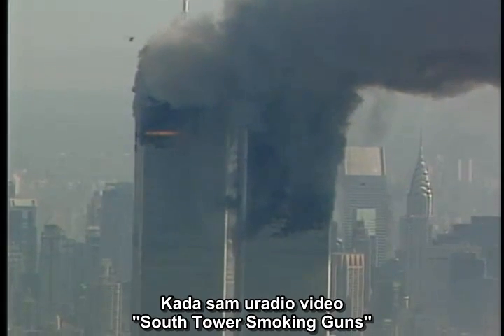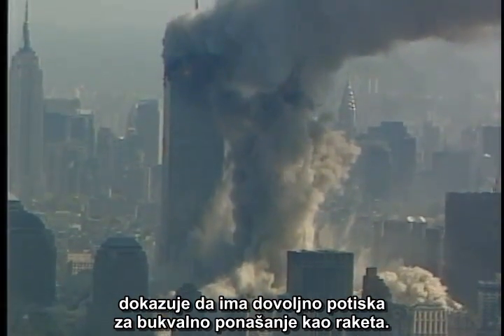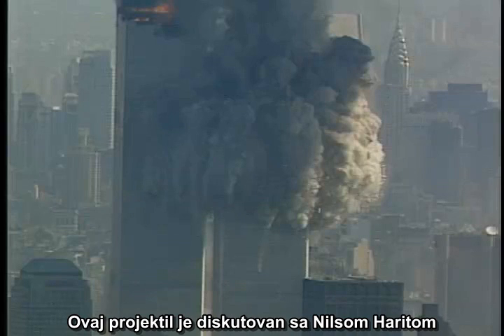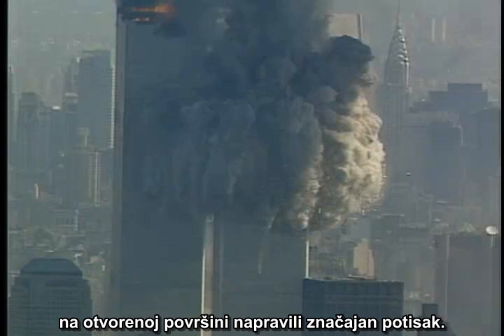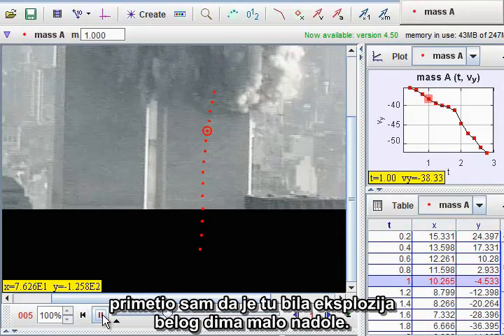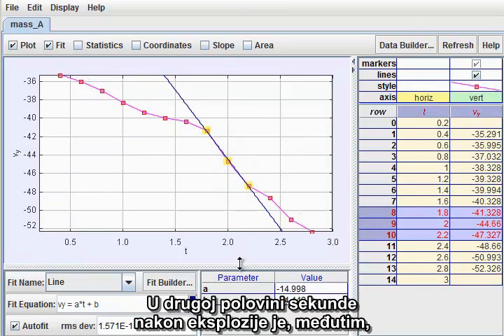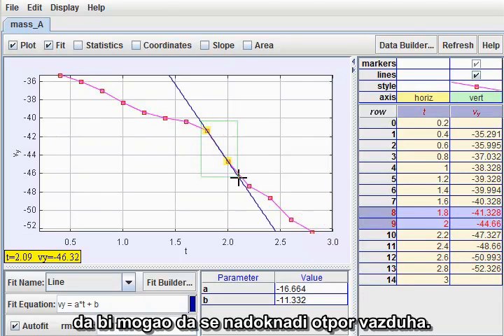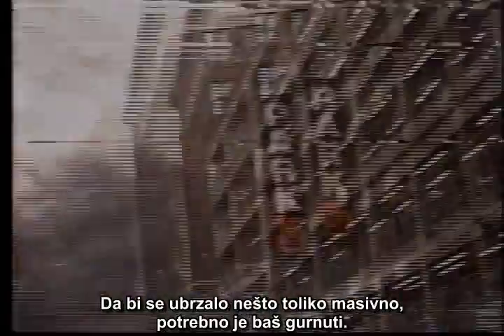David Chandler - Rakete u STC-u - Srpski titlovi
Neki delovi ruševina Južne Kule STC-a su ispaljeni nadole brže od brzine gravitacije. Ovo je bukvalan, vidljiv dokaz eksplozivnih materijala išaranih na spoljašnjim zidovima.

Ovo je link koji vodi do plejliste sa drugim AE911Truth klipovima sa srpskim prevodom:

Rockets at the WTC by David Chandler - Srpski titlovi